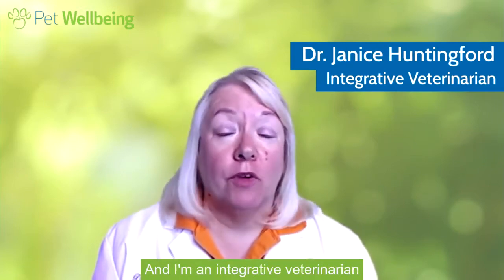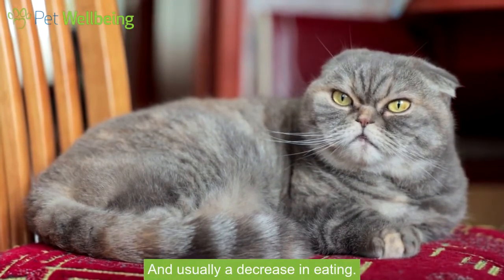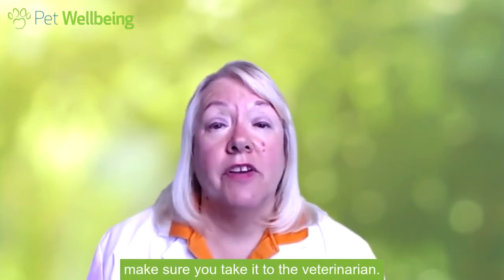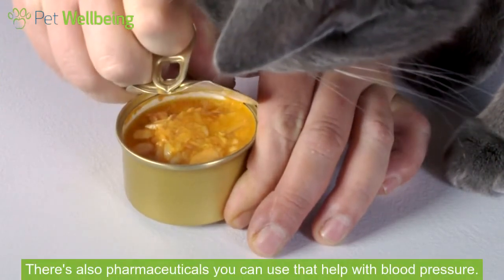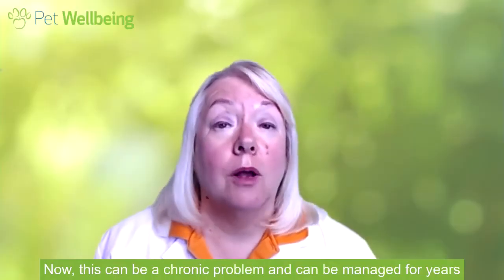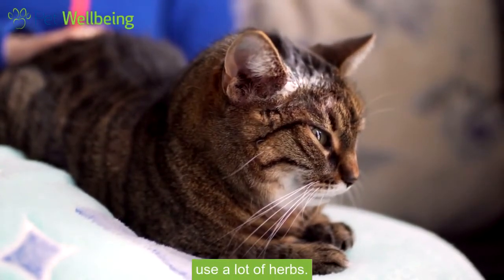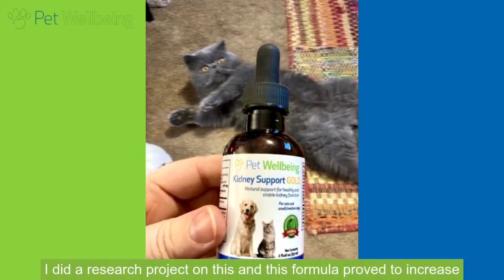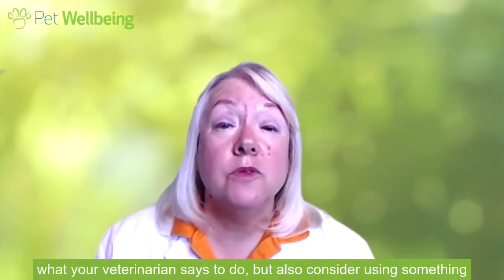How to Naturally Treat and Manage Kidney Disease in Cats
Does your kitty have kidney deficiency?
You're not alone! Dr. Jan, our integrative vet explains how to treat your cat with kidney disease, both medically and naturally! She gives us her best tips to manage this terrible condition.